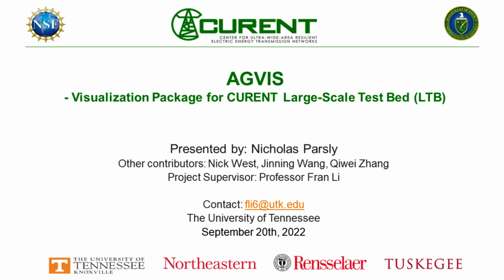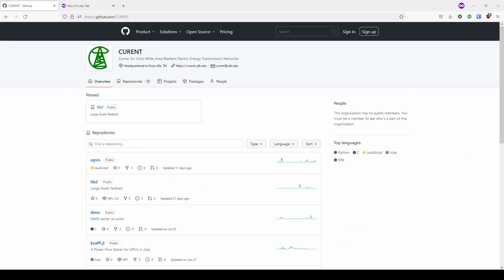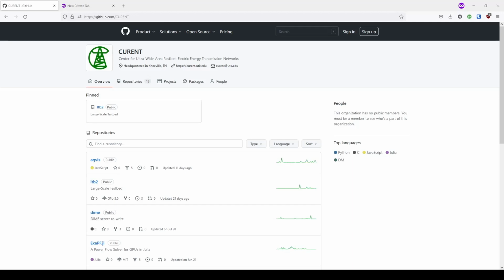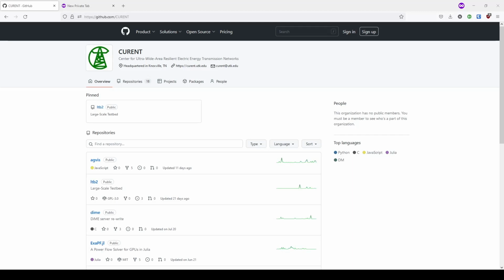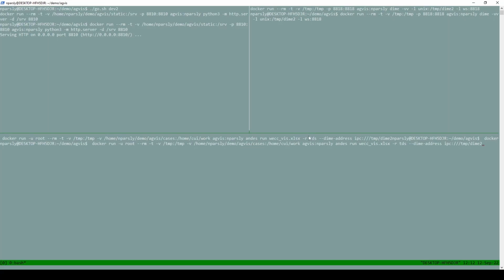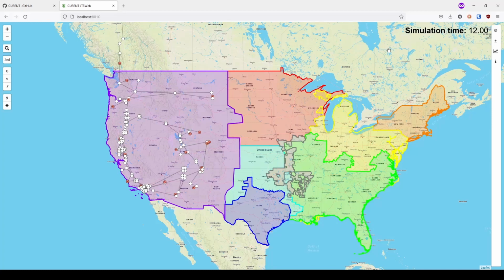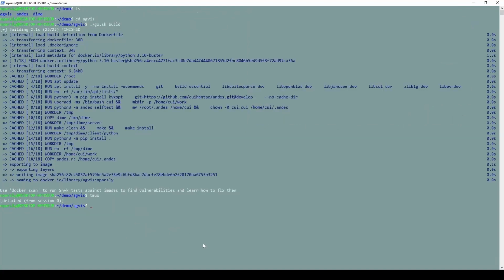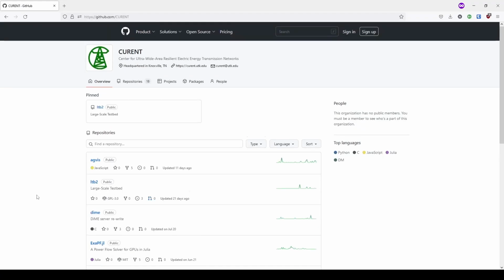AGVis: Introduction and Installation